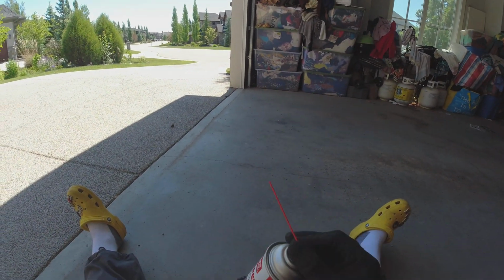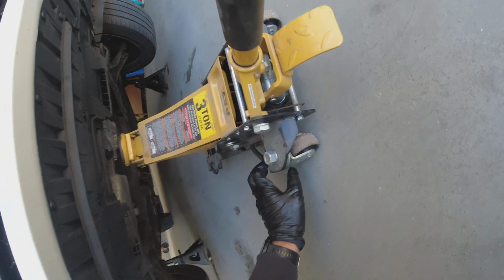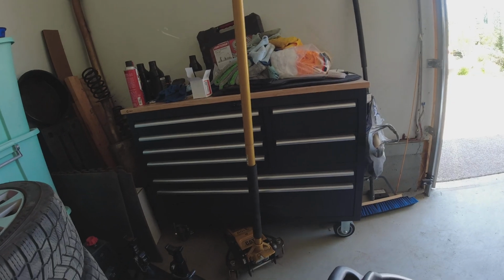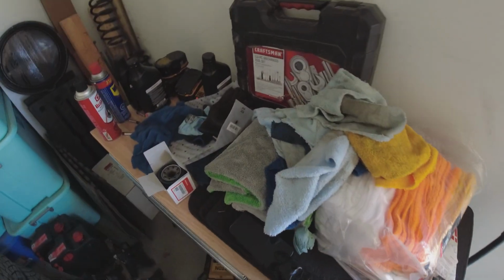DIY oil change | 9th Gen Si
Changing the oil today. Please watch my tutorial to help answer any questions you may have, thank you.